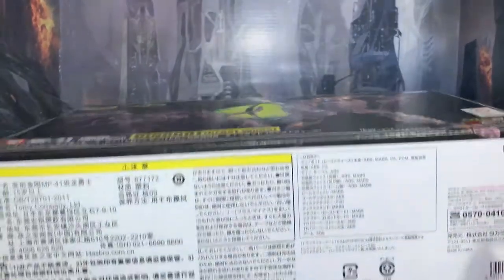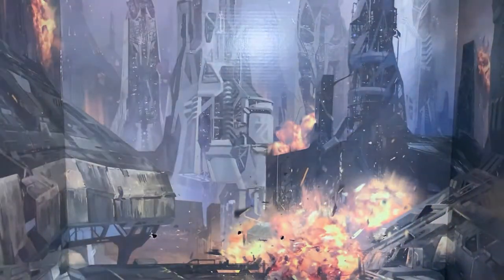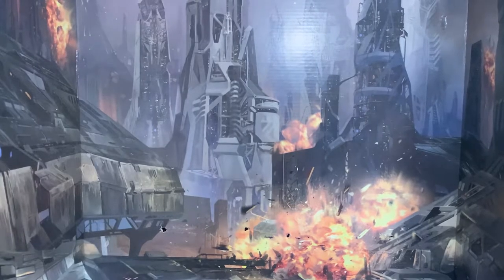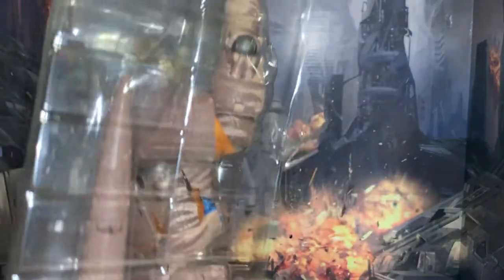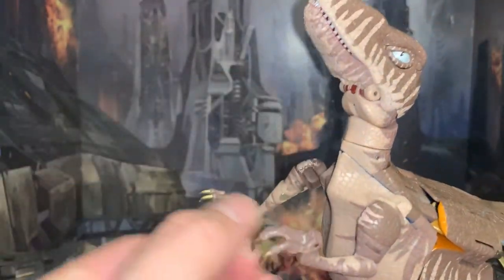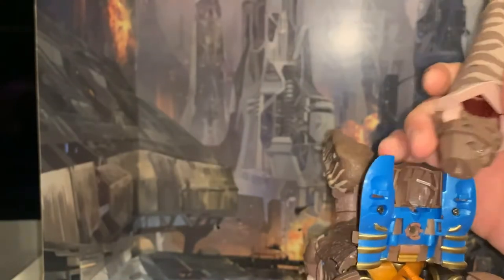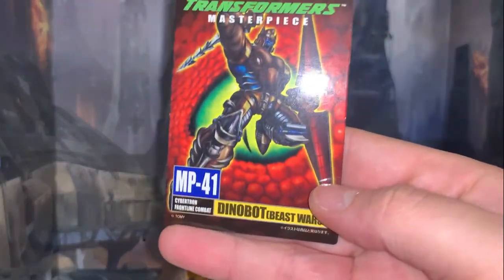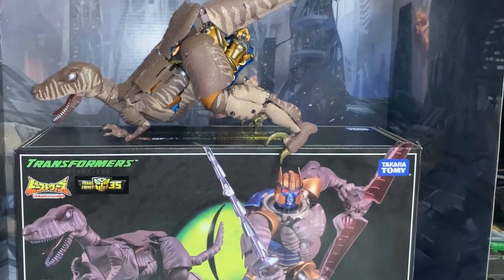Unboxing : Transformers MP-41 DINOBOT (Beast Wars)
Takara Tomy - Masterpiece MP-41 DINOBOT (Beast Wars)
Unboxing DINOBOT. HE IS AN ABSOLUTE U.N.I.T